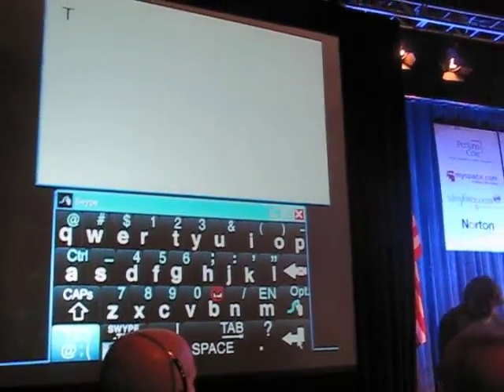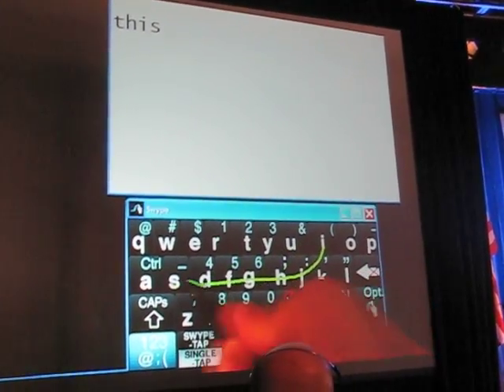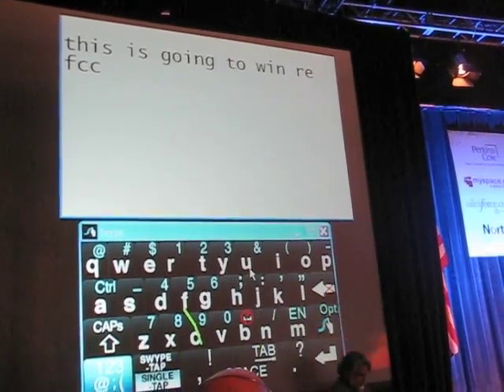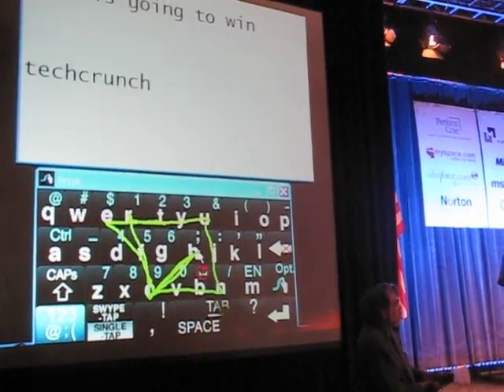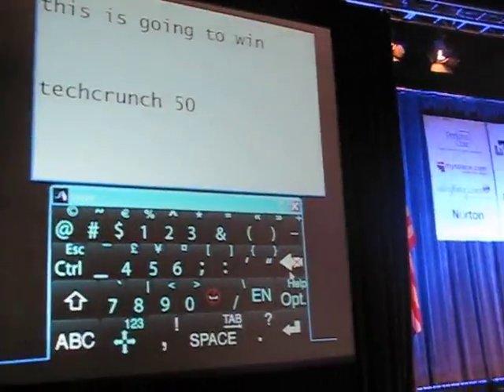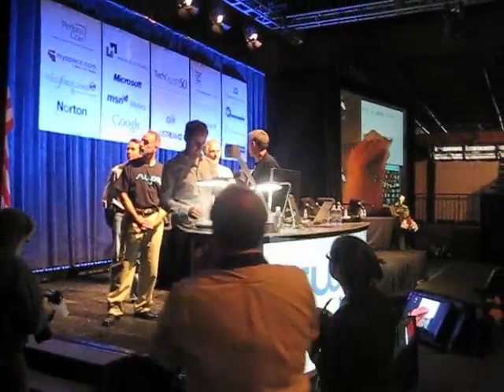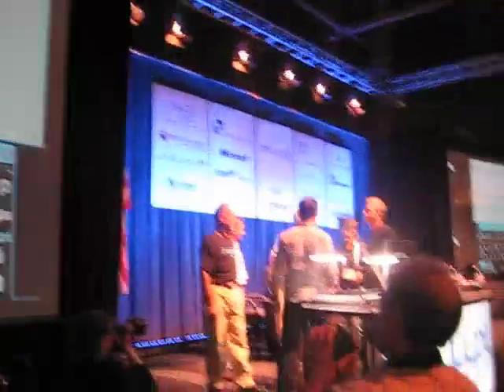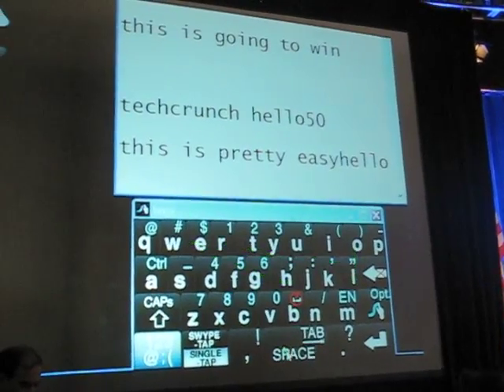TechCrunch 50: Swype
Swype Inc. debuts their new swipe-motion based input method at TechCrunch50